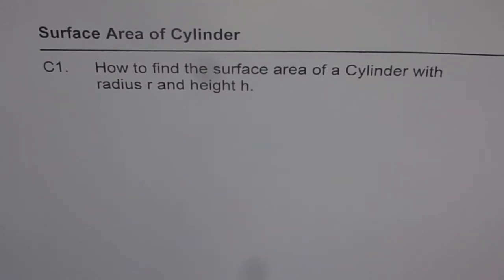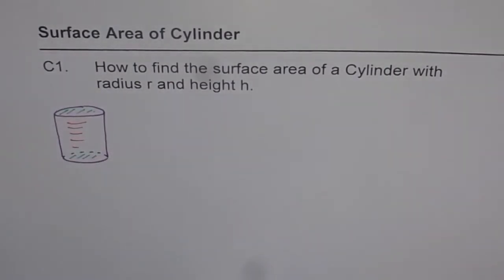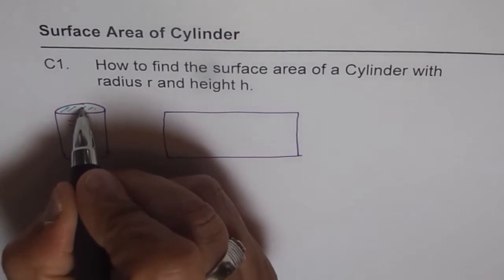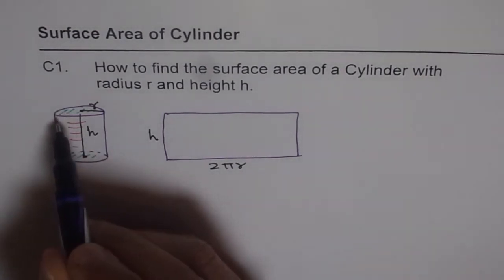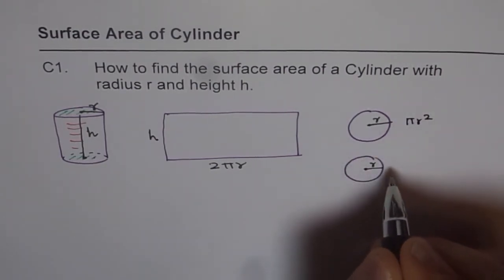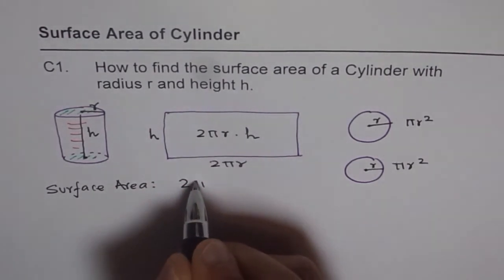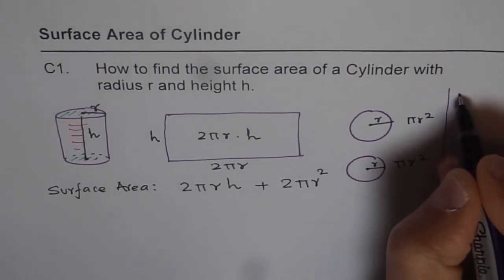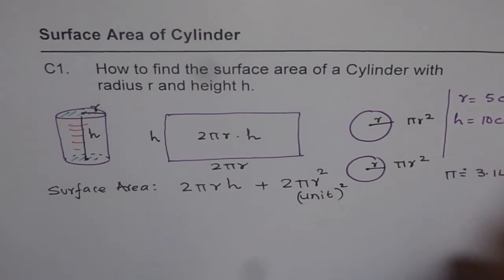210 Surface Area of Cylinder Formula Derivation